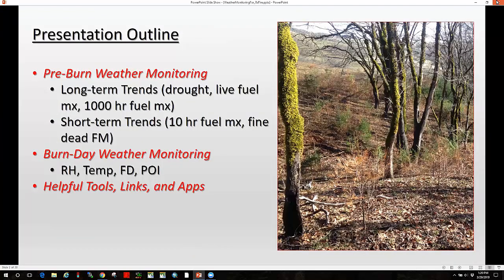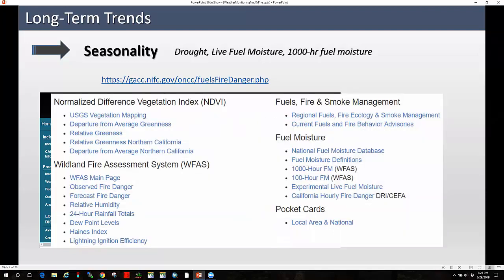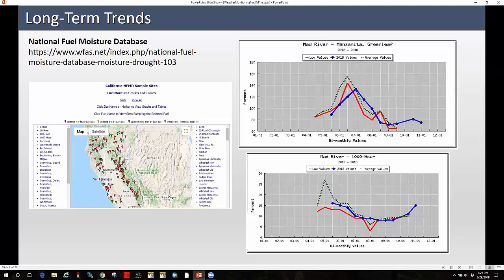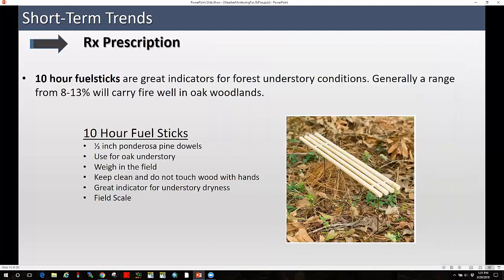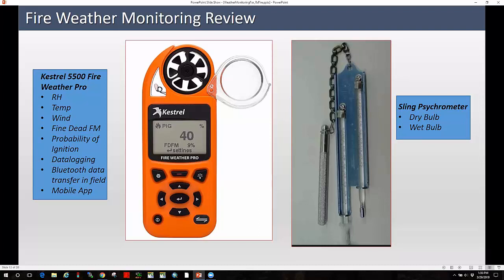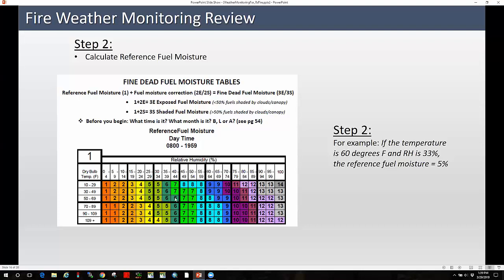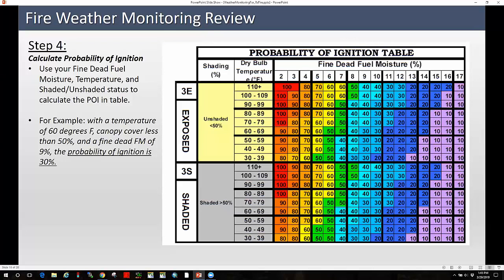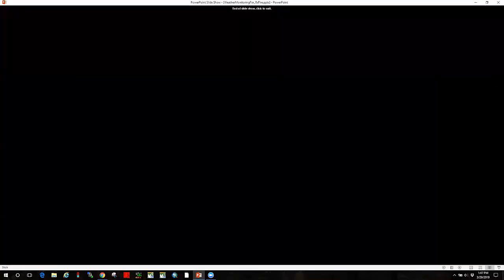Engber RxFire WeatherResources 2019